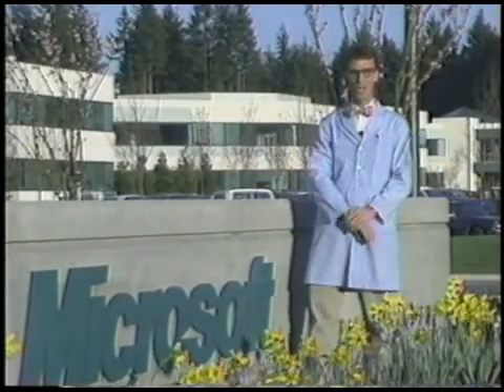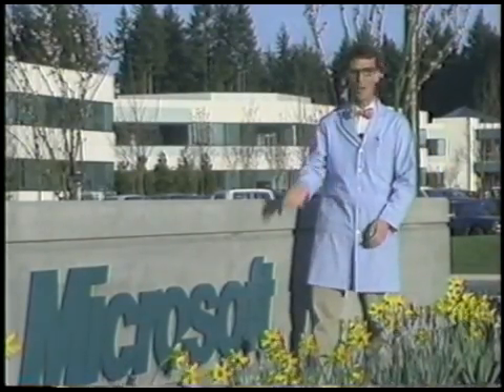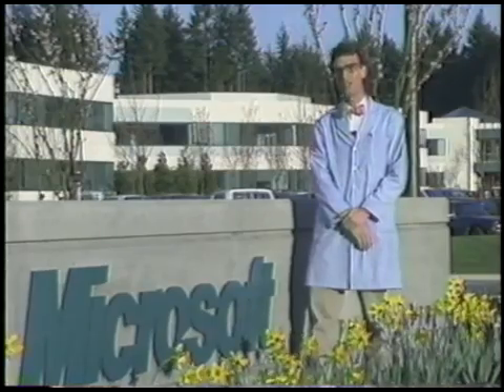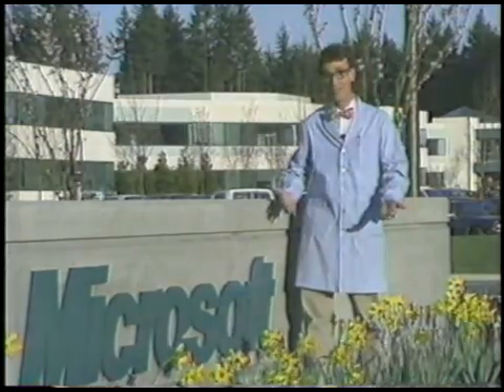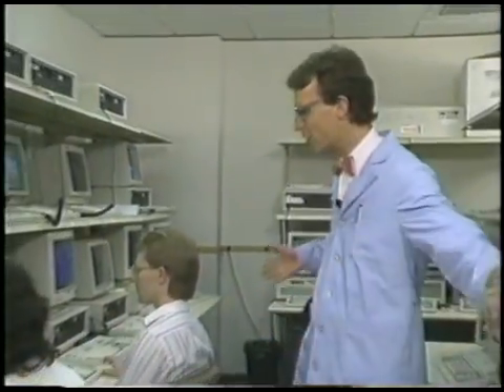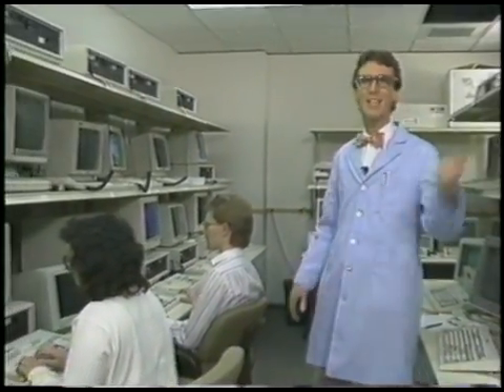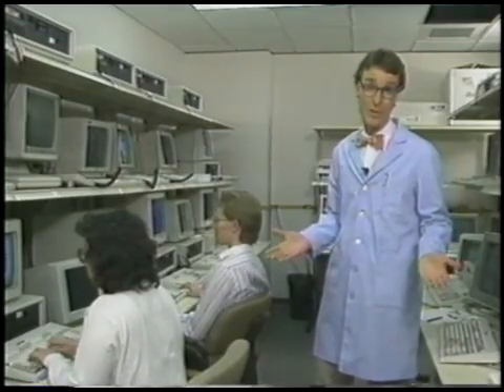Microsoft C 6.0 Launch Video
In honor of the 20th anniversary of Microsoft Visual C++, here's a video from the launch of Microsoft C Version 6.0. It includes outtakes that were shown at the ship party and reveal a lot about this challenging time.